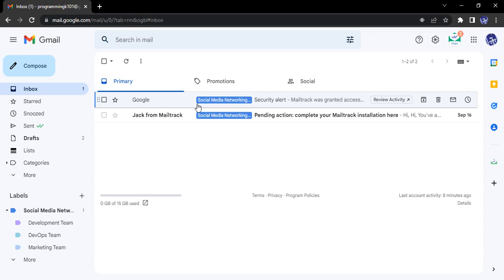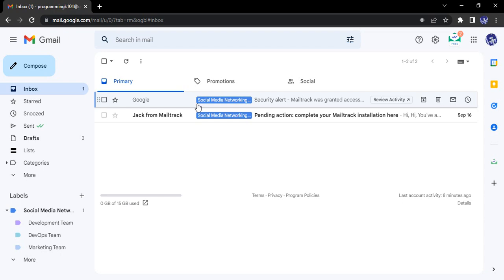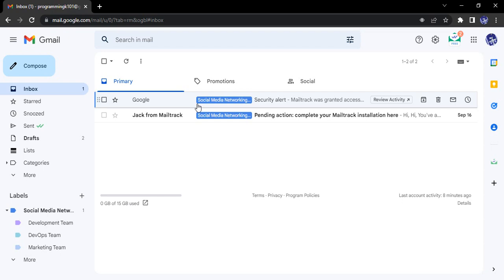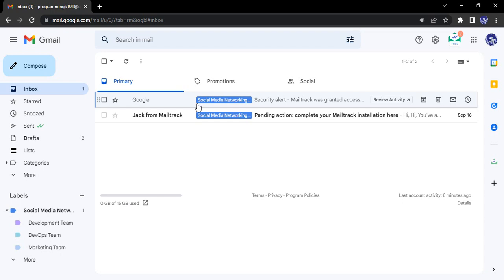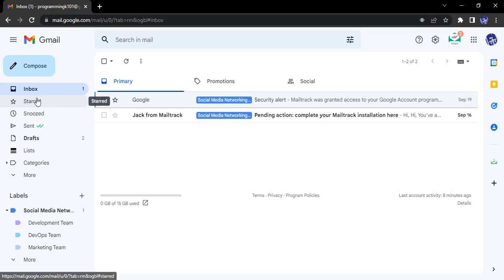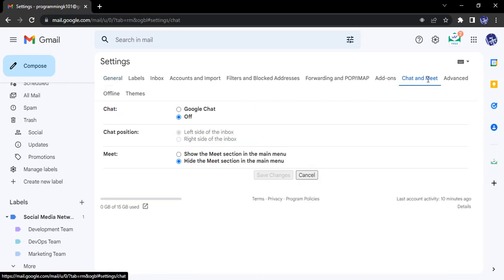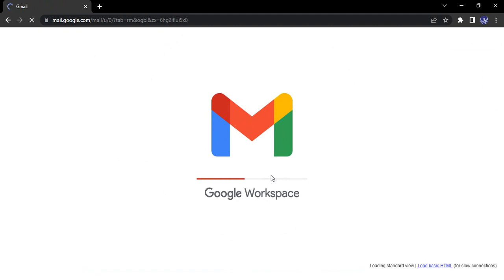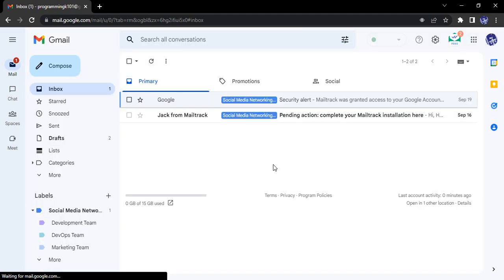How to Enable and Use Google Chat in Gmail App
How to Enable and Use Google Chat in Gmail on Smartphones